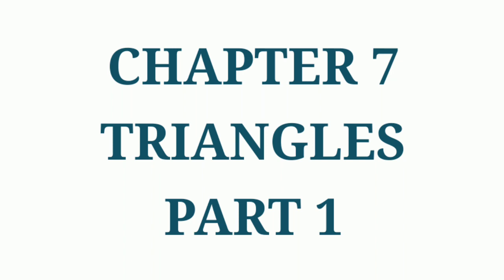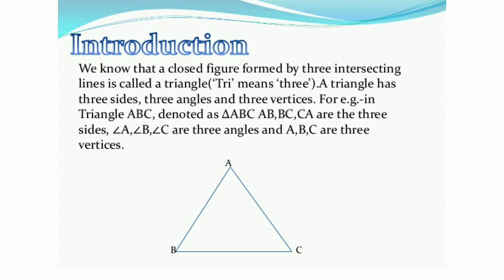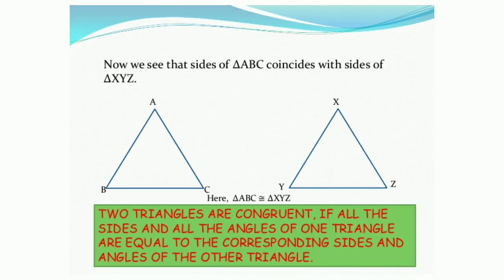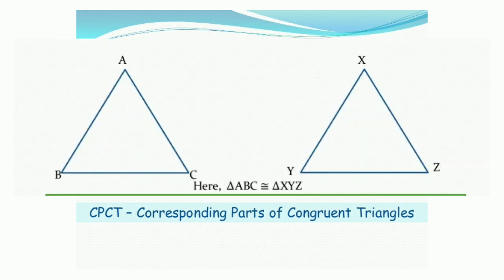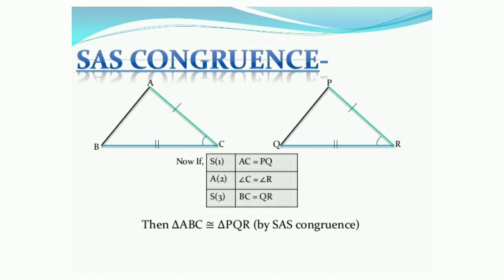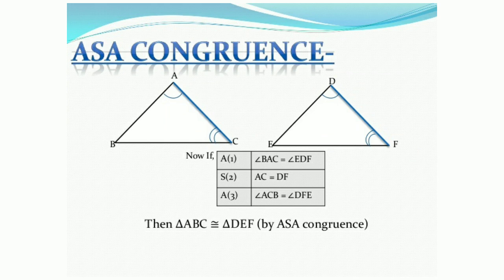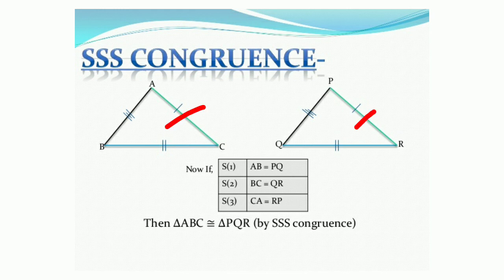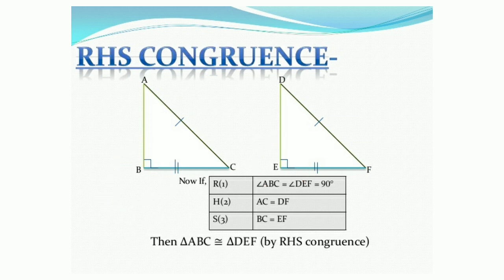TRIANGLES - INTRODUCTION TO CONGRUENCE OF TRIANGLES - CBSE CLASS 9 - 2020-21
MALIK BEYPORE